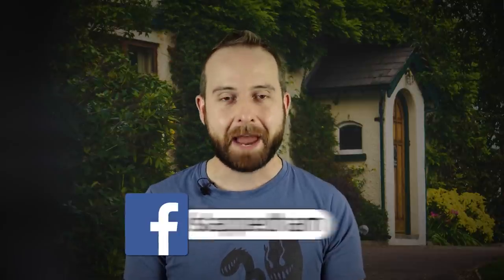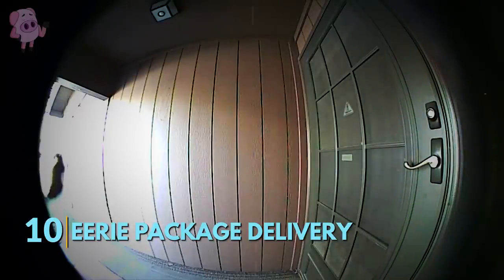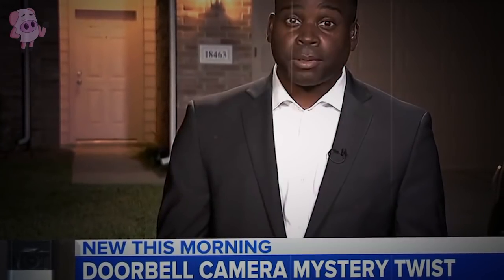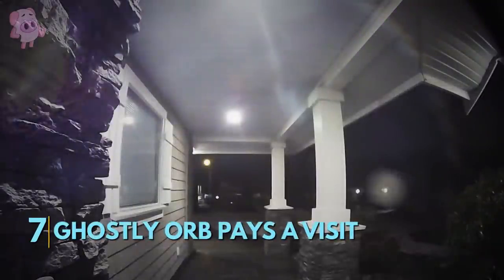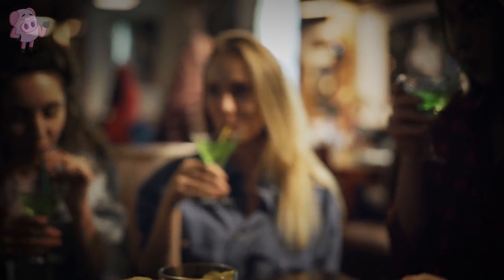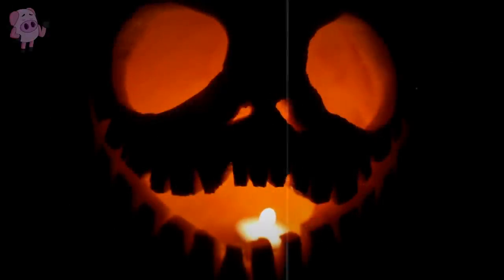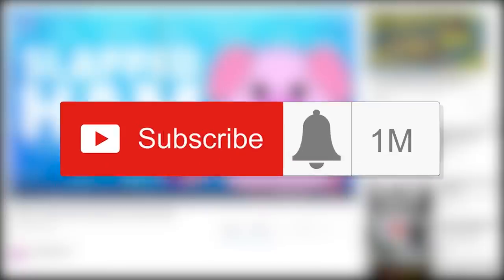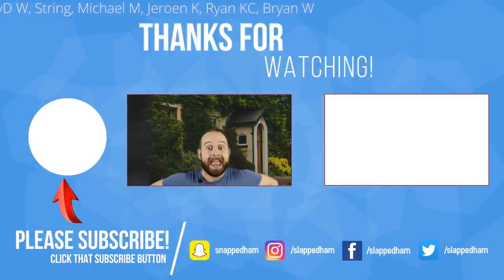Scary Footage Caught by Ring Doorbell Security Cameras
From Ring doorbell camera footage of a ghostly orb to mysterious creatures captured crawling across doorbell cameras, check out this scary footage caught by ring doorbell security cameras.